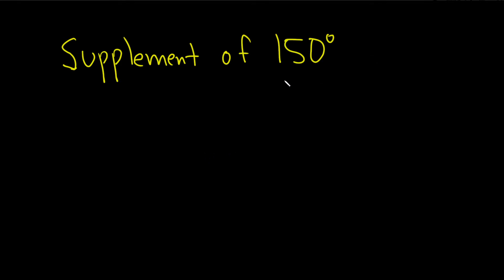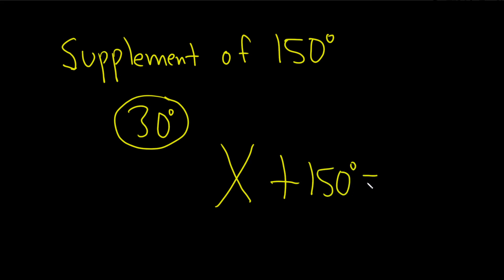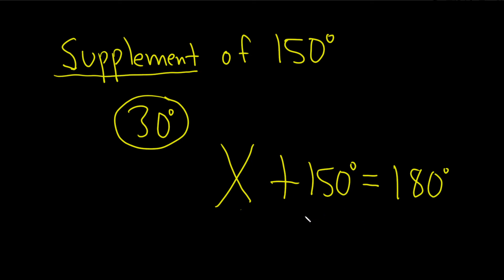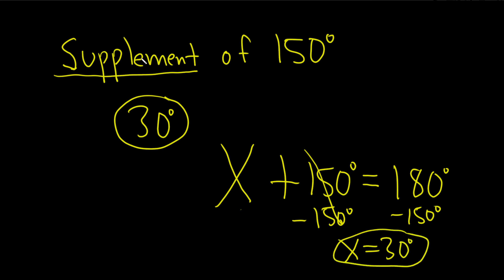Find the Supplement of 150 Degrees